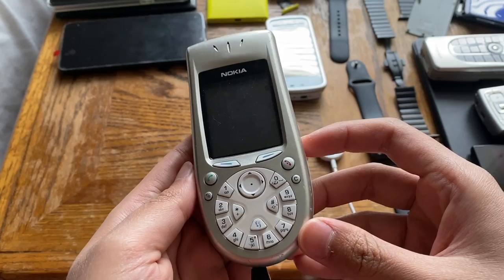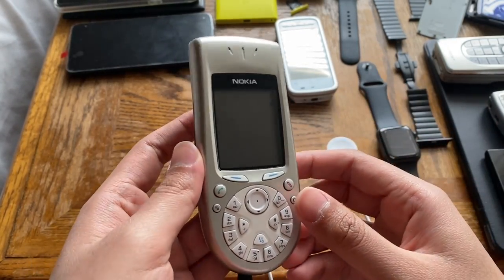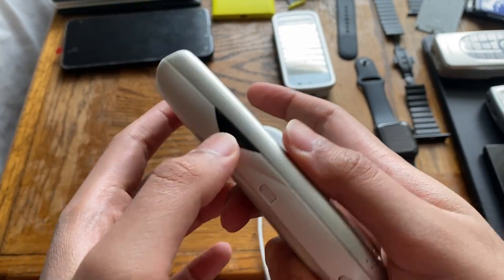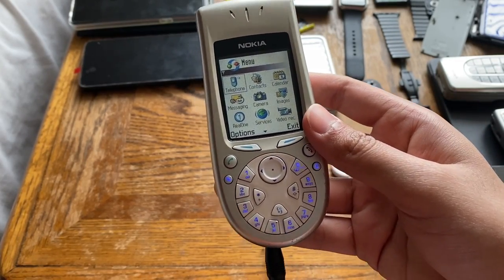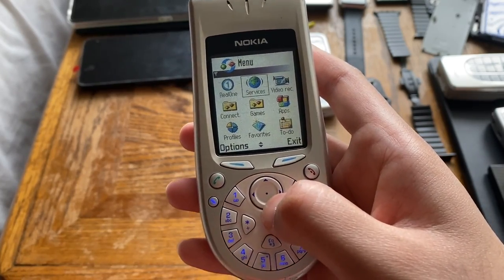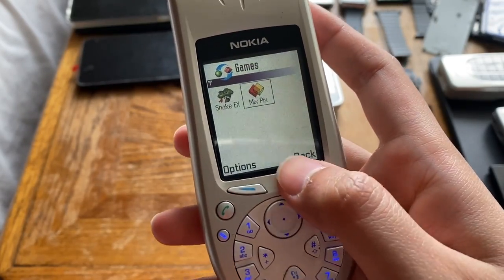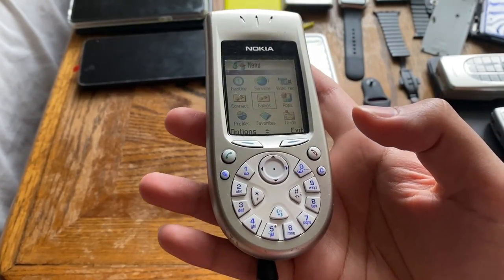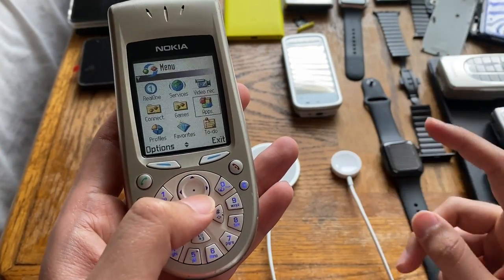Nokia 3650 (2003) | Vintage Tech Showcase | Retro Review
In this video I showcase the Nokia 3650 from 2003. Its the direct successor to the Nokia 7650 which was the first camera phone Nokia made. I bought this 3650 from eBay for a decent price and it is in original condition with the same factory housing..and it works!. It was better known for its weird dial keyboard which Nokia reasoned was easier to type on using one hand..it was indeed one of the lot of weird Nokia phones including the N-gage, Nokia 3300, Nokia 6800 etc. It runs Nokia Symbian Series 60 OS and was very popular back in the day. It obviously predates app stores and downloadable apps and has Nokia's classic Symbian interface. Its also considered as a collectors item at this age and since I am phone collector with a massive phone collection, having this phone was a must. I will also do a Using the Nokia 3650 in 2021 video or a Nokia 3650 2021 or Nokia in 2021. Also Nokia Symbian in 2021. So lets take a closer look at the Nokia 3650 here in 2021!